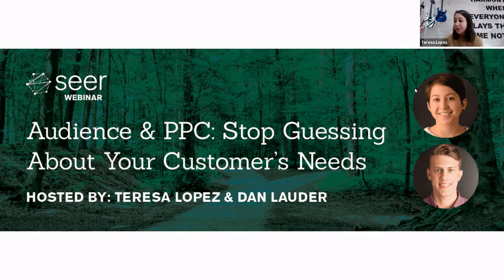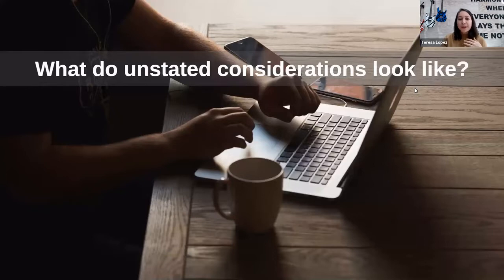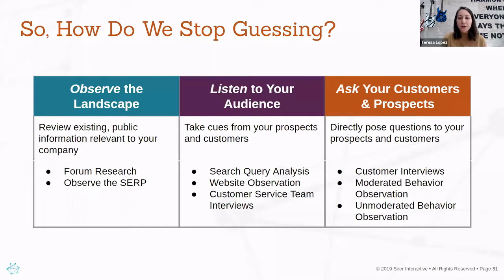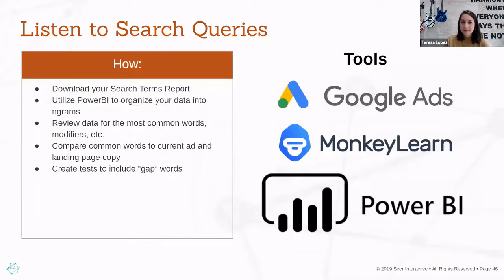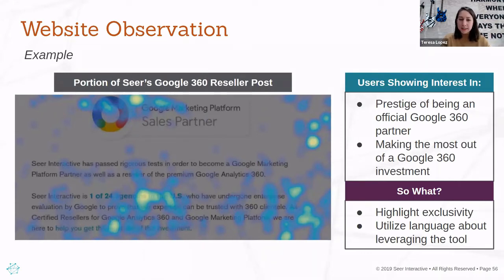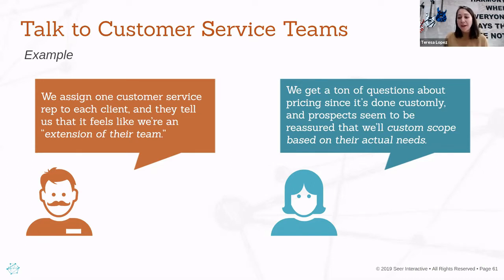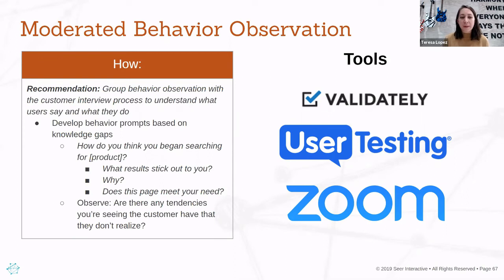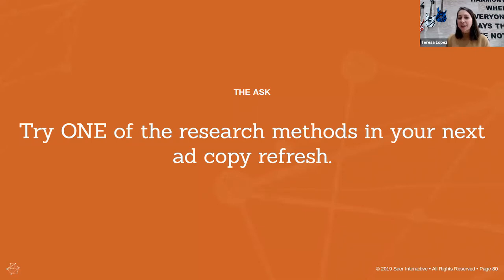Webinar: Stop Guessing About Your Customer's Needs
People hear "audience research" and innately know that it's a valuable asset, but struggle with the lack of bandwidth and budget to make it happen.

Teresa Lopez and Dan Lauder are here with your actionable guide to audience research on a budget and how valuable it can be to take your company's paid media to the next level.

Audience research gives you the data backed insights you need to stop guessing about your customer's needs.

There's a game plan for every team and budget!

Sign-Up for Seer's Newsletter to be the first to know about webinars and industry guides